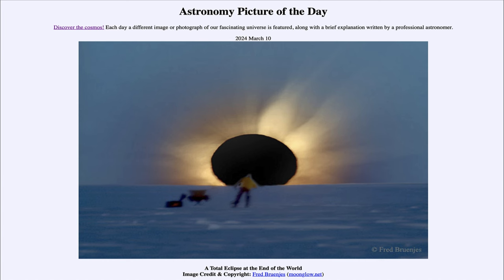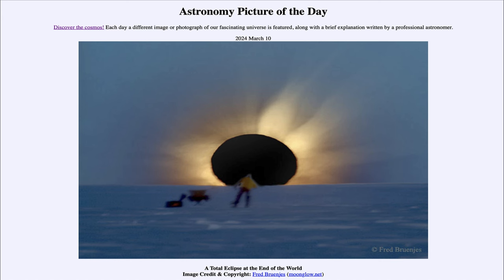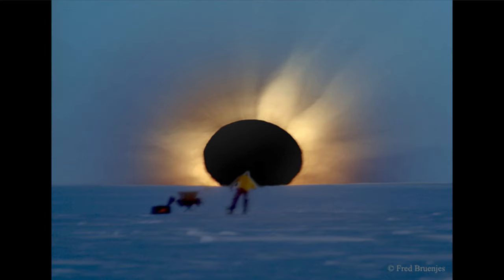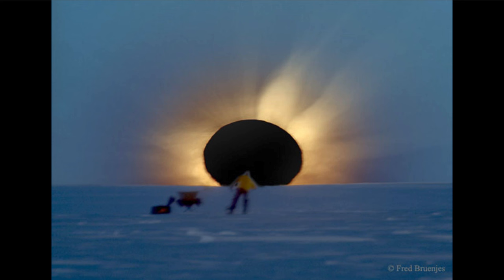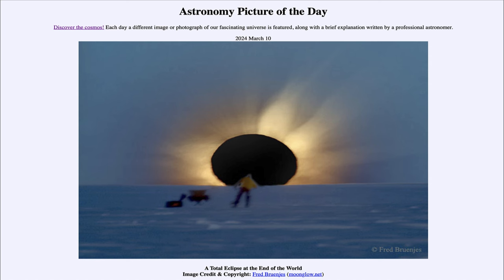2024 March 10 - A Total Eclipse at the End of the World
In today's image, we see a total eclipse as seen from Antarctica in 2003. A total eclipse occurs when our Moon passes in front of the Sun and blocks out its light. This allows us to see the Sun's outer atmosphere (corona) around the limb of the Moon. Another total solar eclipse will be visible from parts of North America on April 8 of this year.